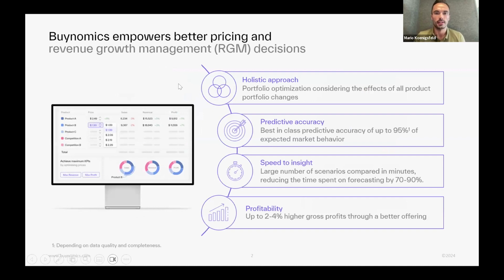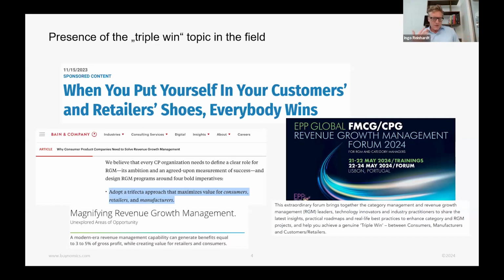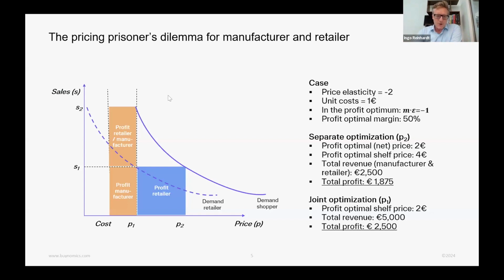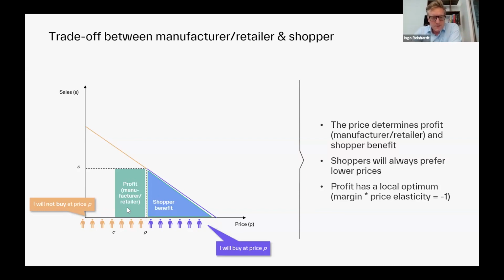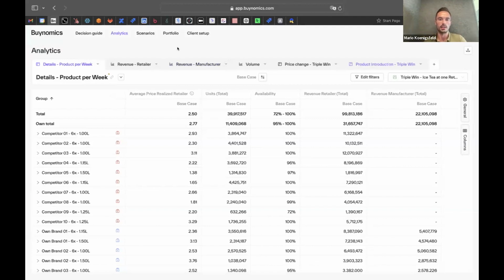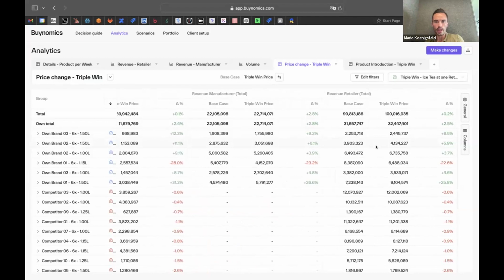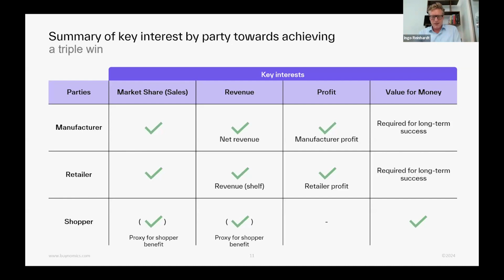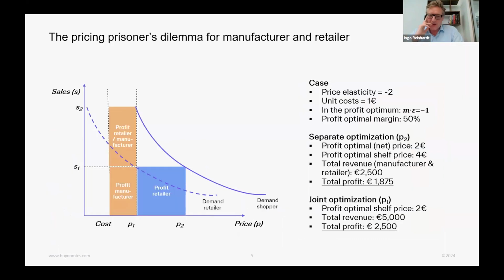Achieving the Triple Win in RGM for Manufacturers, Retailers, and Shoppers | Buynomics Webinar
The complexities of Revenue Growth Management (RGM) demand strategies that benefit manufacturers, retailers, and shoppers alike.

It's time to take the "Triple Win" approach in RGM. With this business model, every stakeholder gains value.

Join us to uncover the secrets behind this comprehensive approach. In this webinar, our experts will guide you through:

🔍 Understanding how the Triple Win framework can align the interests of manufacturers, retailers, and shoppers to drive sustainable growth.

📊 Discovering why a complete understanding of shopper and consumer behavior is crucial for achieving a true Triple Win and how any other method risks falling short by only benefiting manufacturers and retailers.

🏆 Learning how leading companies are successfully identifying and implementing shopper-centric RGM strategies to achieve the Triple Win.

By focusing on shopper-centric strategies, you can ensure that your RGM efforts not only enhance margins for manufacturers and retailers but also keep shoppers engaged and loyal. Join us to learn how to drive long-term RGM success with the Triple Win approach.

Watch now!

Follow our speakers on LinkedIn:
@Ingo Reinhardt is a global leader and expert in pricing strategies and Revenue Growth Management.
@Mario Koenigsfeld is the VP Revenue at Buynomics and leads our go-to-market team.